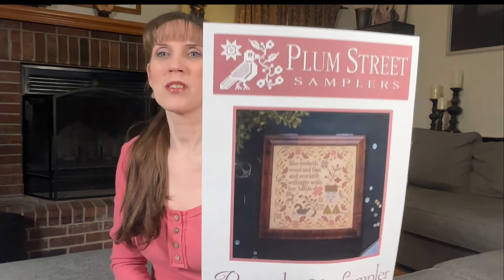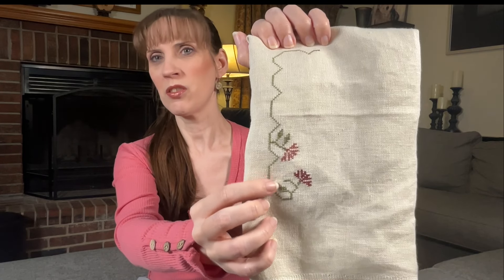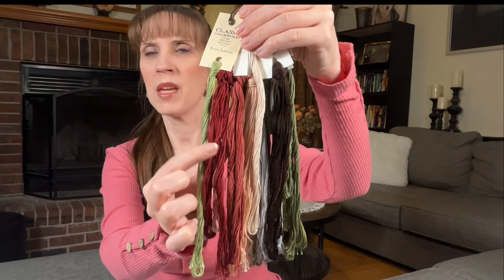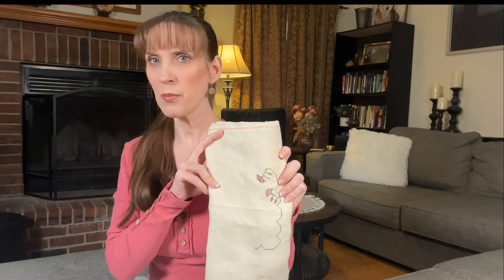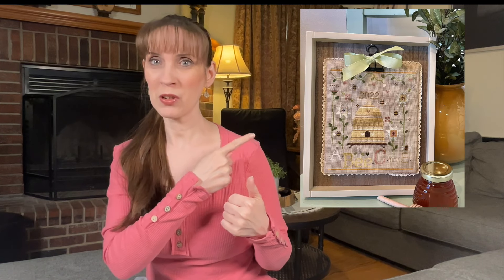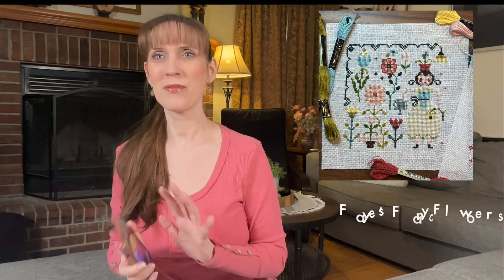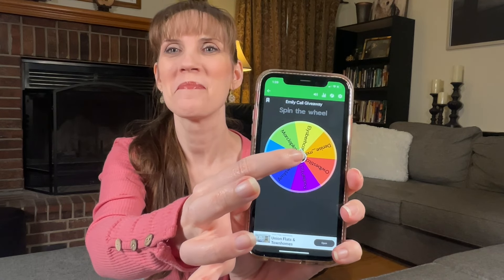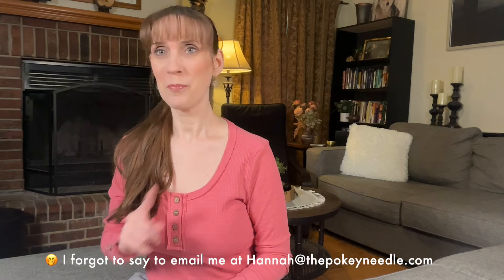The Pokey Needle | Cross Stitch | Flosstube Maynia Day 5: Feeling Patriotic! And our first winner.🤍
Cross Stitch Maynia is upon us!

Hey stitchy friends!
Join me this month as I share my (((harebrained))) journey to stitch ALL THE THINGS!
Each day I will share a new start!

DAY 1 PROJECT:  Midsummer Nights Fairy by Mirabilia
DAY 2 PROJECT: I Love Fall Most of All by With Thy Needle And Thread
DAY 3 PROJECT: Candy Canes by Shannon Christine
DAY 4 PROJECT: Proverbs 31 Sampler by Plum Street Samplers
DAY 5 PROJECT: Flags On The 4th (Release #3) by Primrose Cottage

MANNING MAY WIP: Freya by Carolyn Manning Designs

(NOTE: These are established hashtags I found on the IG. If you know of more please share!)